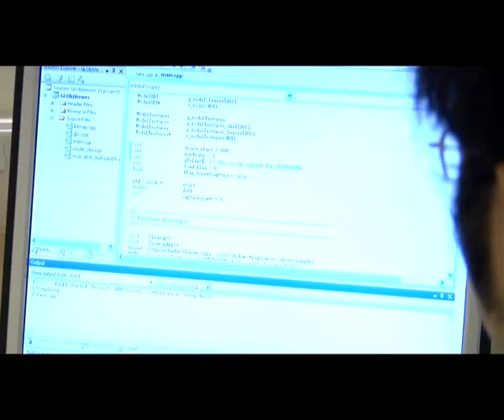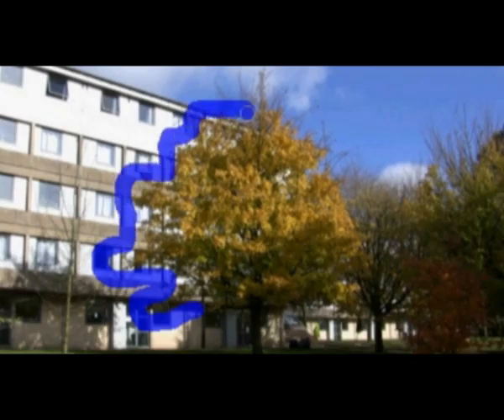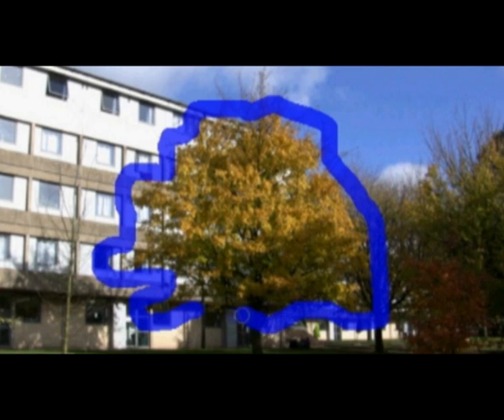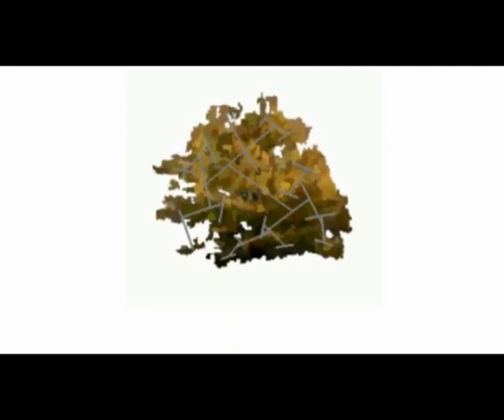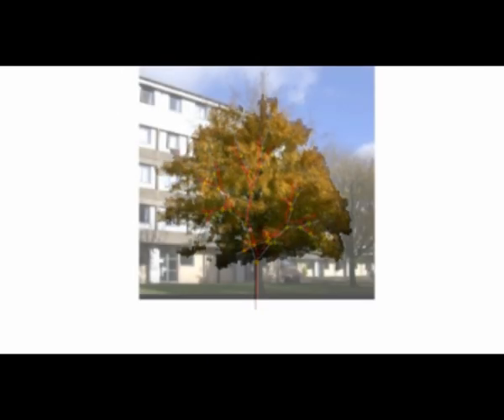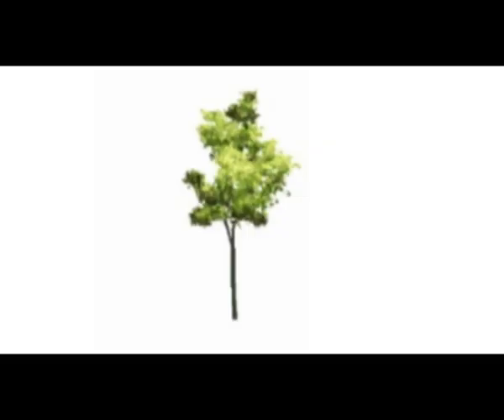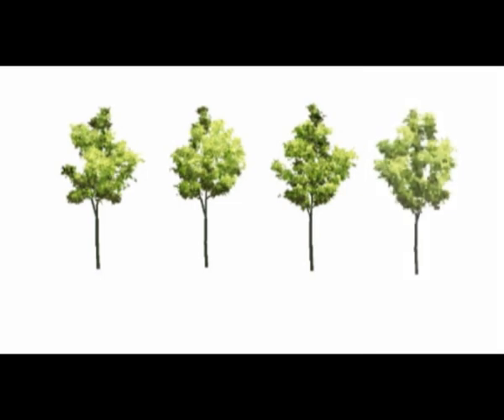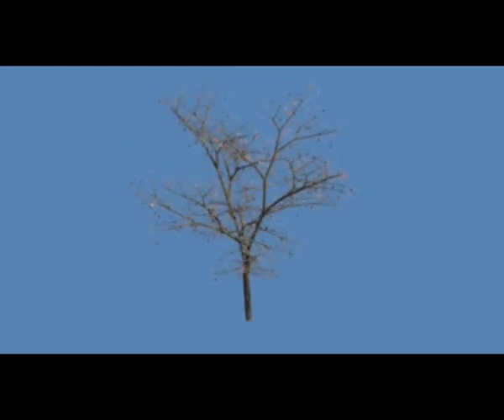Computer mimics nature by watching TV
Computer scientists at the University of Bath have developed a new way of making life-like animations of trees using video footage of the real thing. This technique could be used by animators and computer games designers to automatically generate realistic trees that move in a natural way.